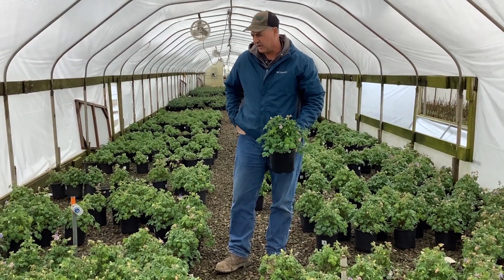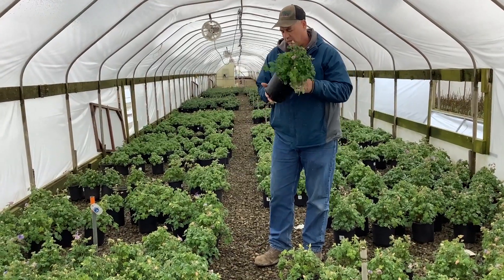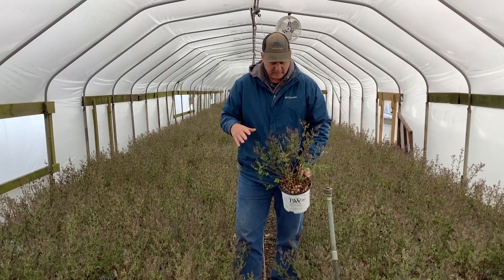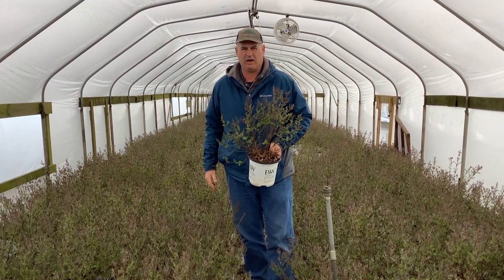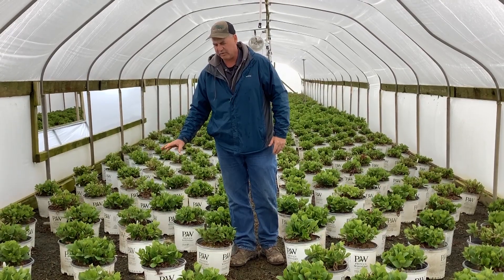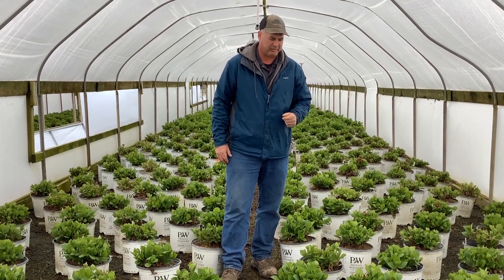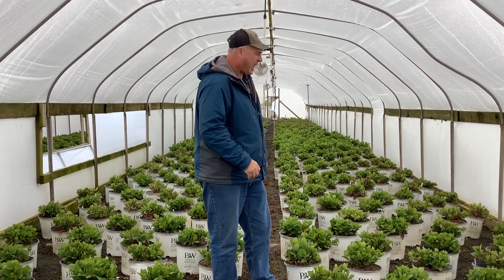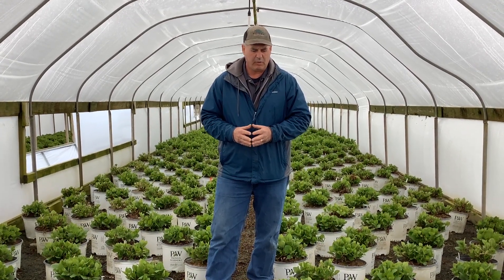4 4 24 Thad Grower Video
Thad shares updates on spring crops and offers tips for temperature changes this spring.